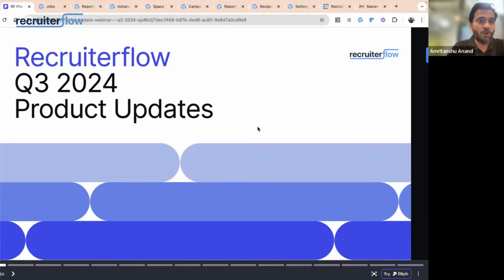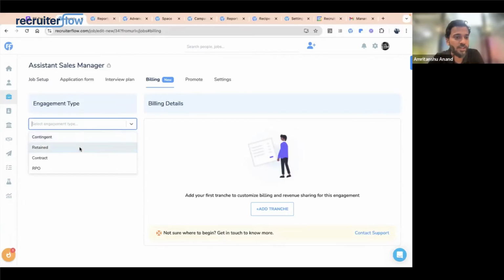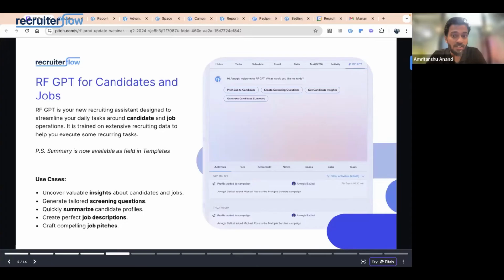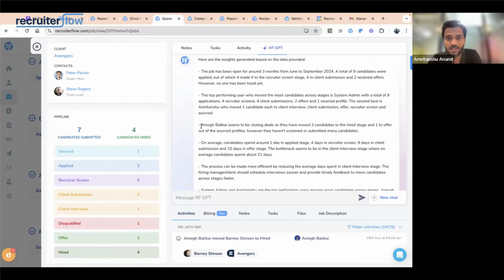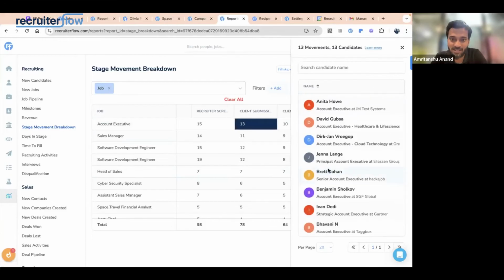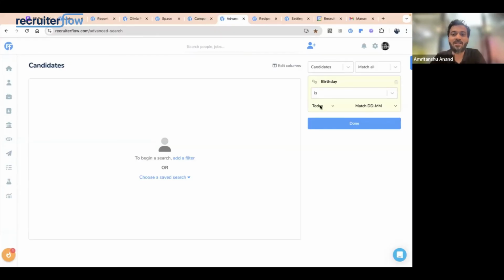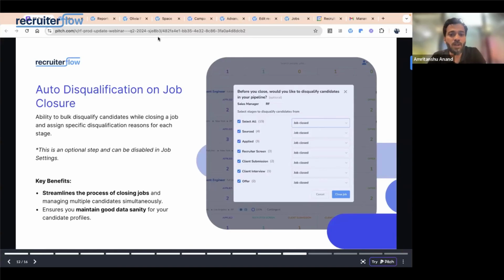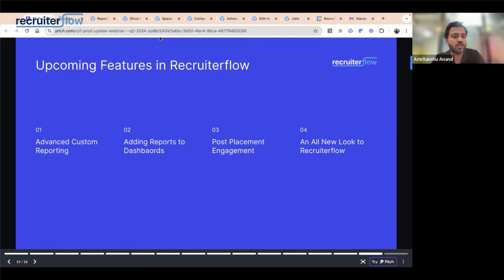Recruiterflow Q3 2024 Product Update: New Features for Advanced Revenue Tracking, RF GPT, and More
Discover the exciting new features released in Q3 2024 and upcoming enhancements for Q4.

- Learn how to leverage advanced revenue tracking and reporting to gain insights into your past, present, and future revenue streams

- Explore the power of RF GPT, Recruiterflow's AI assistant, in creating personalized candidate pitches, screening questions, and job insights to help you work smarter and faster

and more...

Stay ahead of the curve with the latest product updates designed to streamline your recruiting process and drive your business forward.